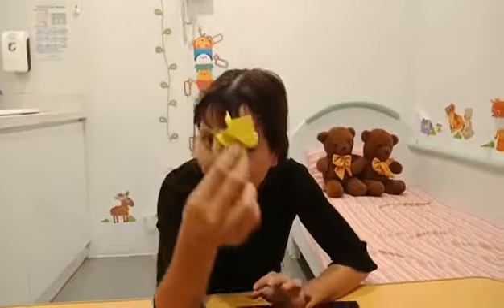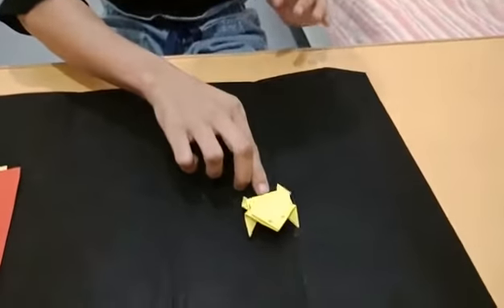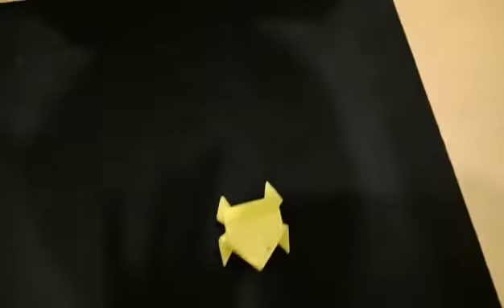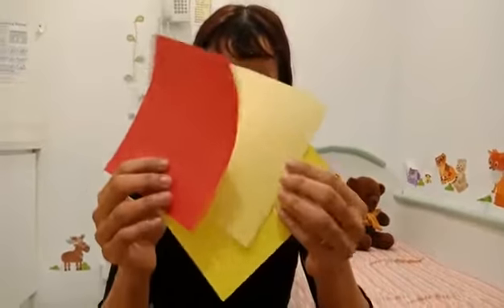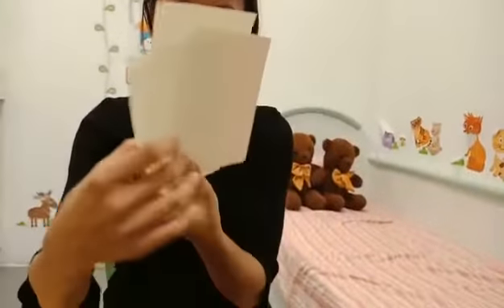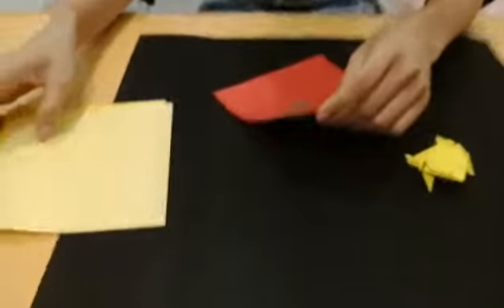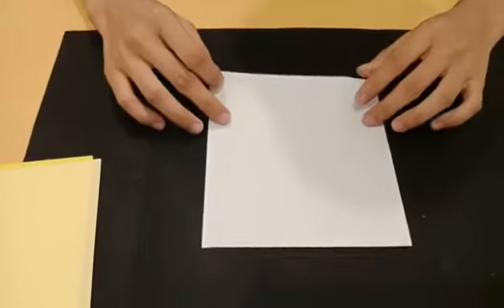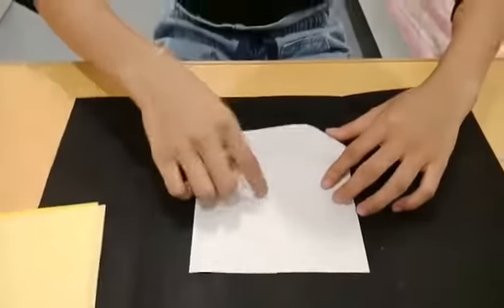KANGAROO CLASS - 11.06.2020 - VIDEO 67 - CRAFT ORIGAMI FROG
Teacher Pov demonstrates how to make a frog out of paper.